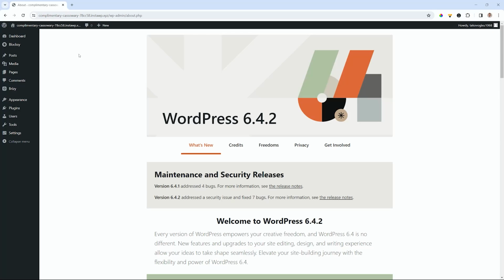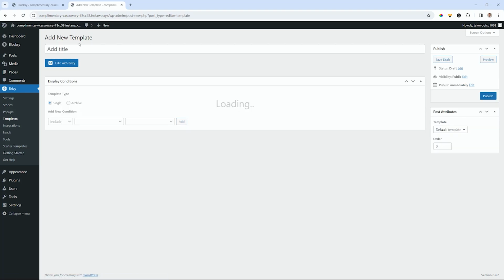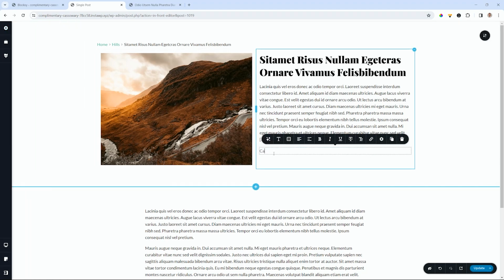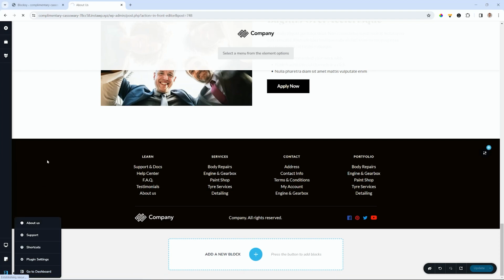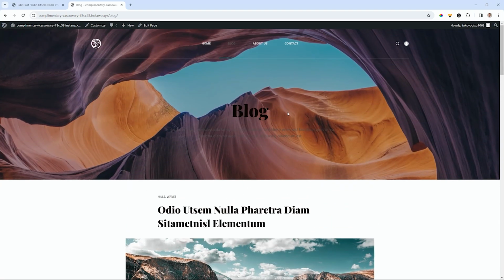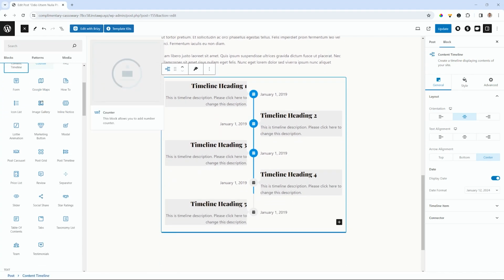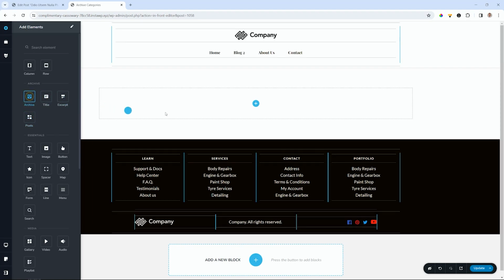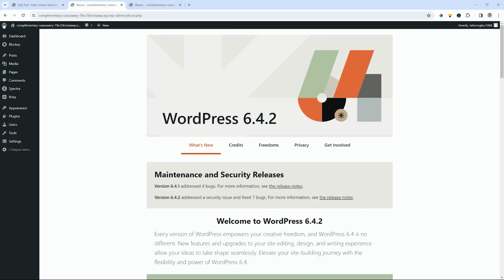Part 3 WordPress Blogging: Templates in Gutenberg Posts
🌟 We continue our journey into how to blog with Brizy Pro in WordPress, and we dive deep into the world of templates. 🚀 Discover how to use templates for both Gutenberg posts and for setting up archive pages.

📝 What You'll Learn:
- Harness the magic of templates in Gutenberg posts.
- Elevate your content with beautifully designed templates.
- Effortlessly set up archive pages for a seamless user experience

Ready to take your WordPress blogging game to the next level?🚀